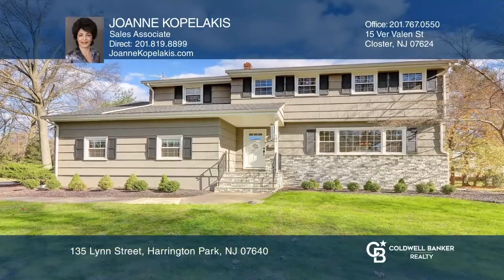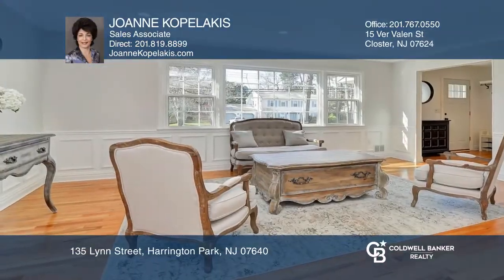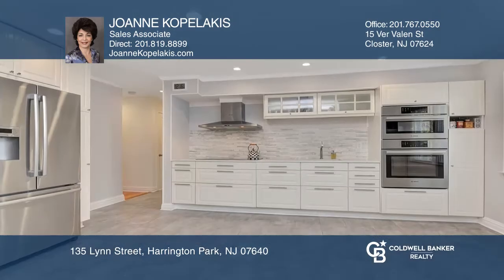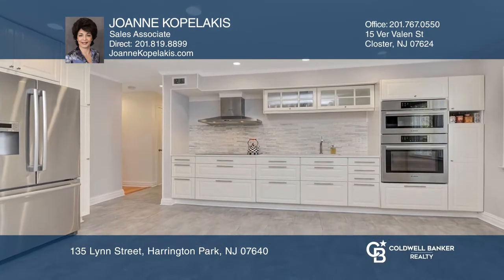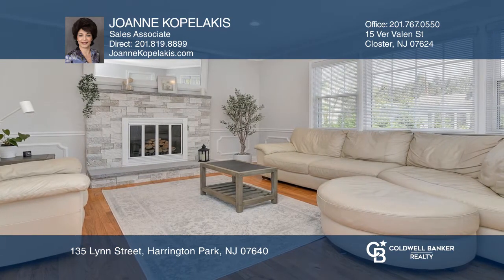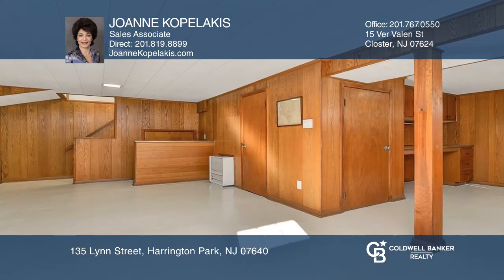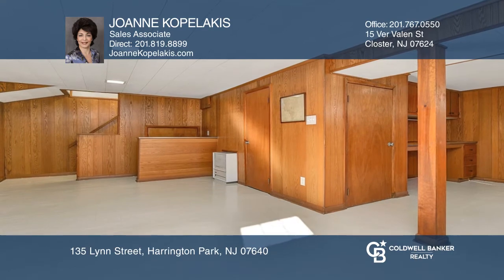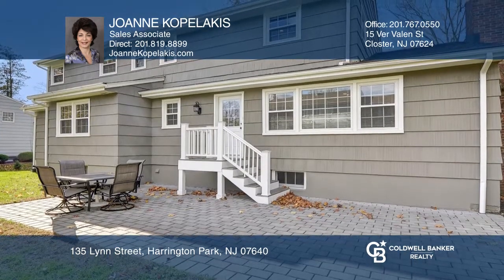135 Lynn Street Harrington Park, NJ | ColdwellBankerHomes.com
135 Lynn Street, Harrington Park, NJ

Look no further!  This lovely side-hall colonial has recently had a major renovation including new stone and freshly painted exterior, new kitchen and baths, crown and picture frame molding throughout, refinished wood floors, new windows, new doors, new landscaping, new roof, new A/C and new water h